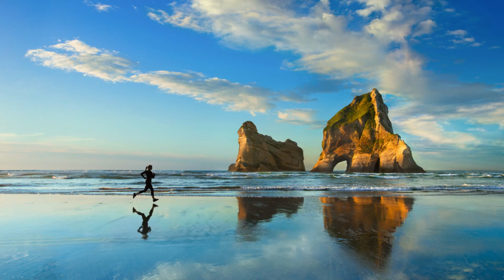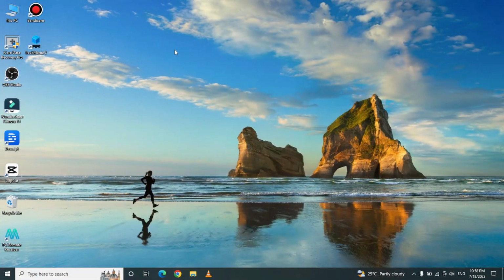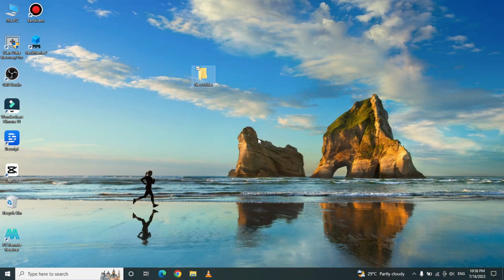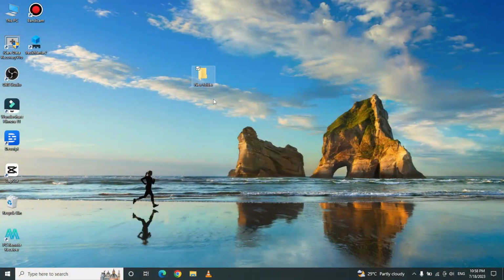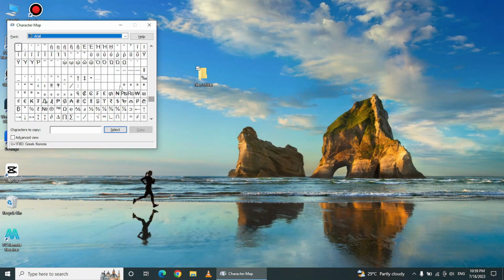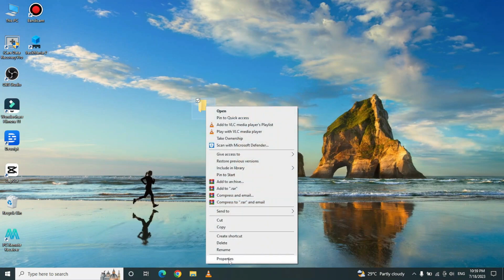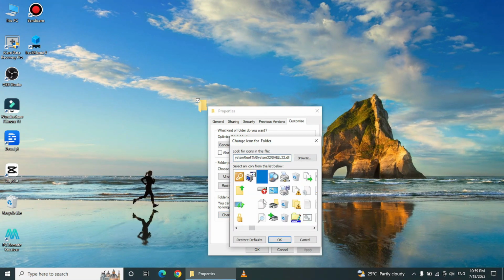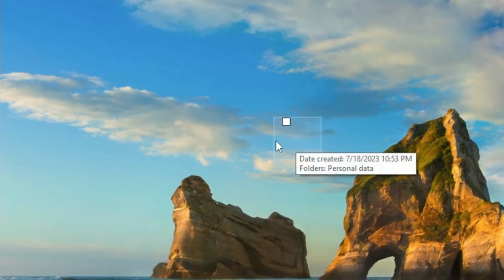How To Create An INVISIBLE FOLDER In Windows 10/11| Create A SECRET FOLDER | Hide Folders in Windows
Are you tired of cluttered desktops and visible folders? In this video, I will guide you step-by-step on how to create an invisible folder on your Windows 10 or 11 operating system. By following this easy and quick guide, you will be able to hide your sensitive files and keep your desktop organized without compromising your privacy. Don't let prying eyes see what's inside your folder - watch this video now and learn the secret to creating an invisible folder on Windows!

Video Contents:

00:00 - Intro
00:08 - Create A New Folder
00:14 - Use Code To Disappear Folder Title (Better Use Character Map)
00:23 - Use Character Map to Disappear Folder Title
00:35 - Disappear Folder Icon
00:51 - Advantages
00:55 - Outro